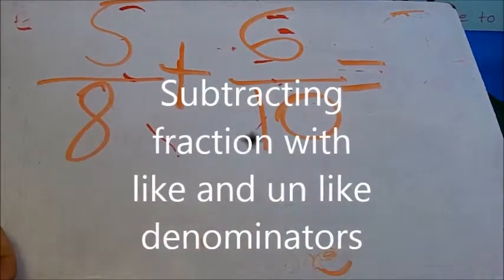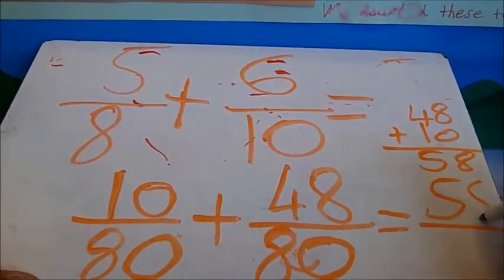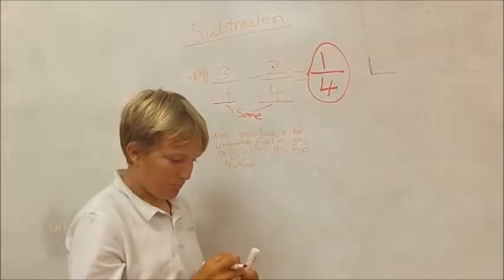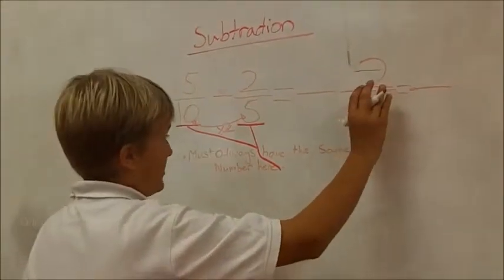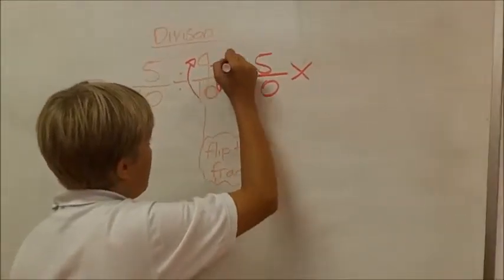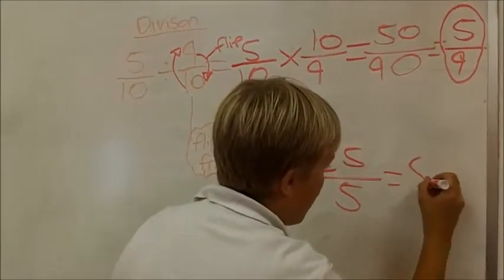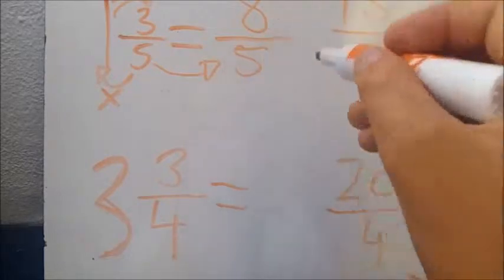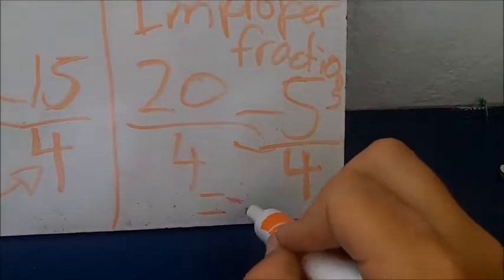Fractions Topic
This is the whole topic from the year nine scheme but most of it will be in the foundation GCSE textbook.